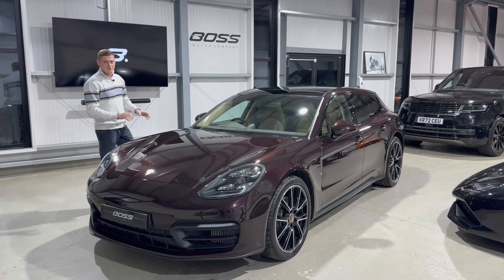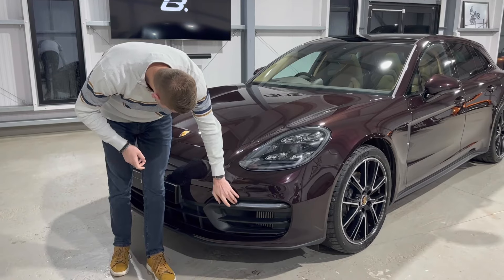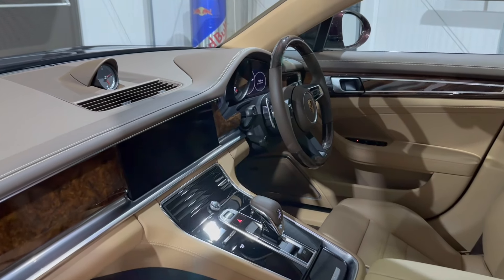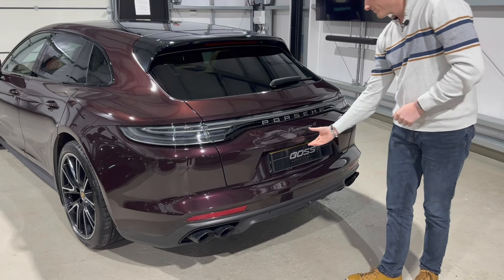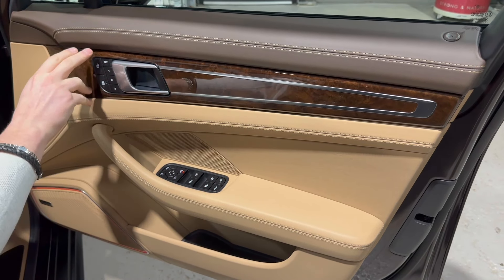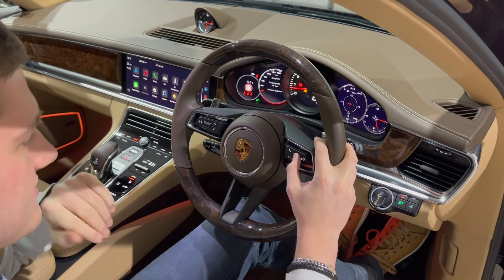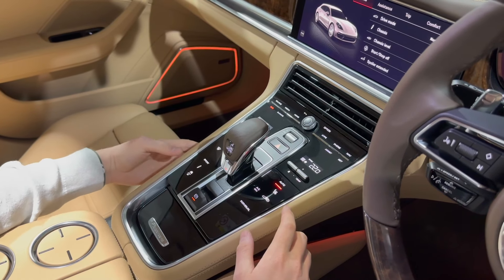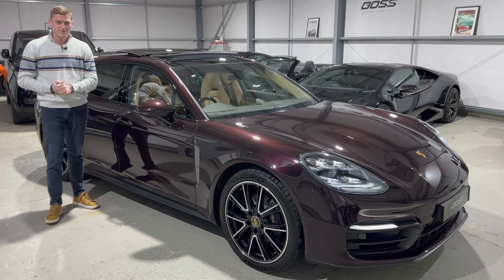2022 Porsche Panamera ST Platinum Edition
Finished in Copper Ruby Metallic with Saddle Brown with Luxor Beige.